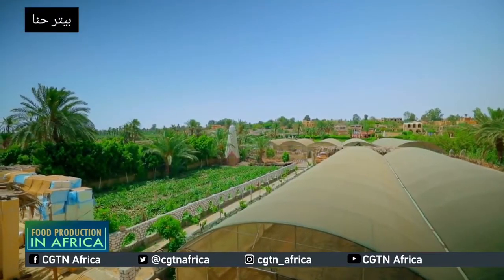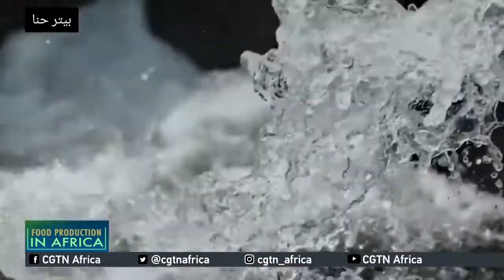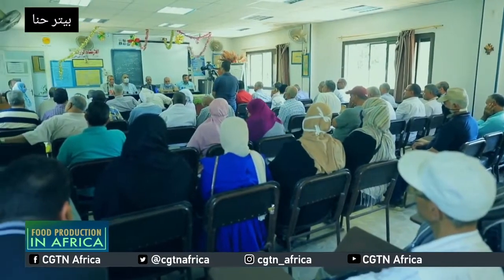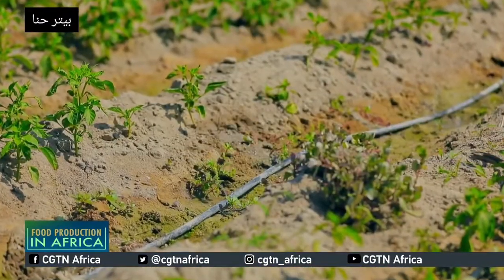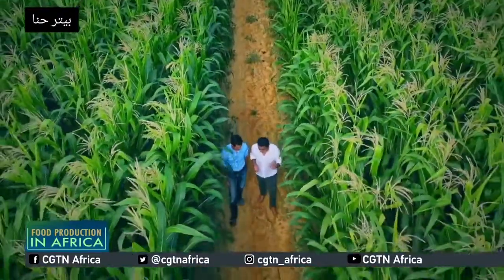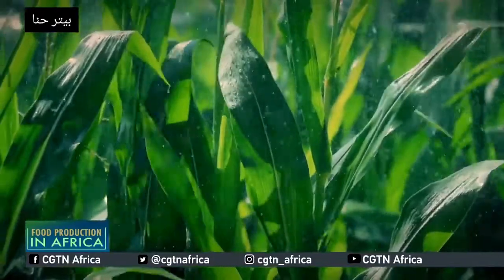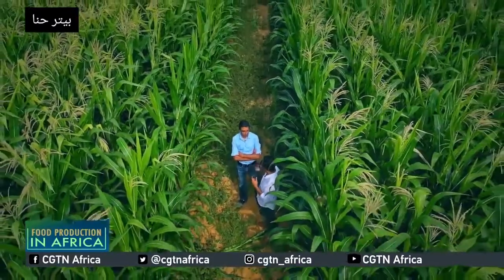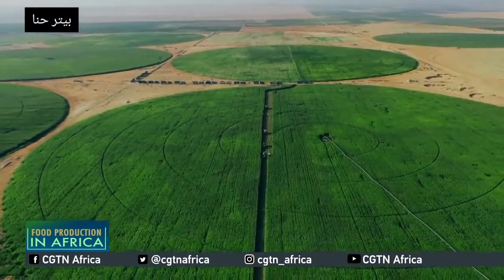تقرير شبكة اخبار سى جى تى ان الصينية عن استخدام مصر لوسائل الرى الحديث و ارتفاع انتاجية الفدان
CGTN: Egypt moves to advanced irrigation systems to save water, boost productivity
و اشاد التقرير بجهود الدولة فى توعية الفلاحين و تقديم قروض بفوائد ميسرة لتحويل الاراضى من الرى بالغمر للرى بالتنقيط و الامطار الصناعية
كما اشاد التقرير بزراعة مصر للصحراء و زيادة الرقعة الزراعية و تطور الزراعة فى مصر حتى اصبحت الدولة الاولى المصدرة للبرتقال فى العالم